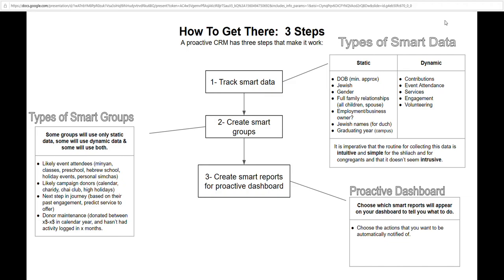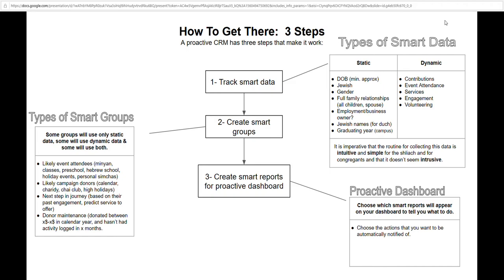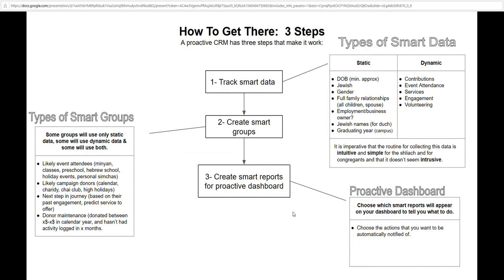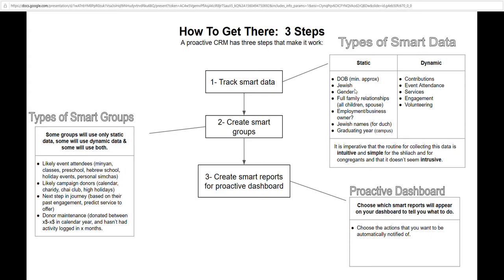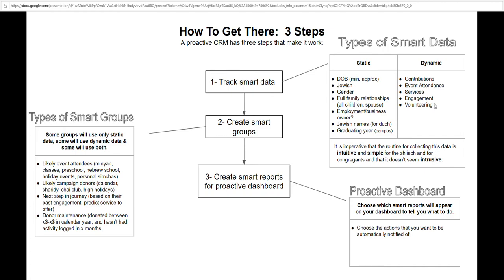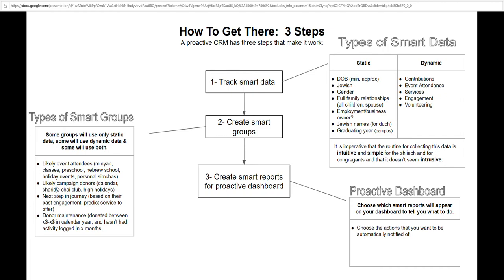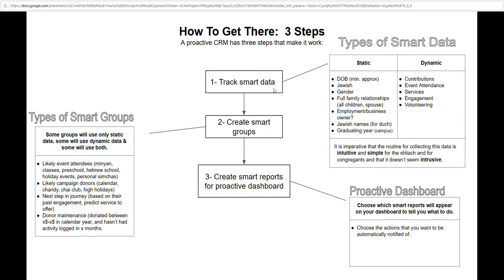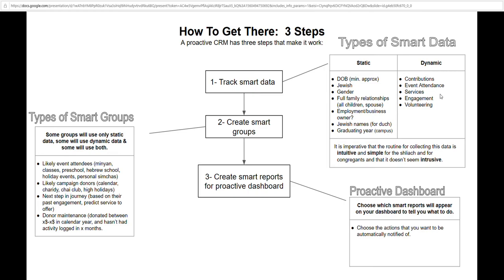Understanding Smart Data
The magic behind a proactive CRM is Smart Data.  This video explains two kinds of smart data, and shows how you can use it to create a proactive CRM.